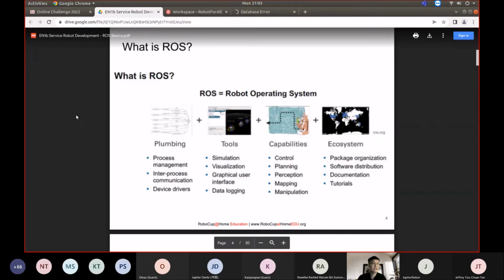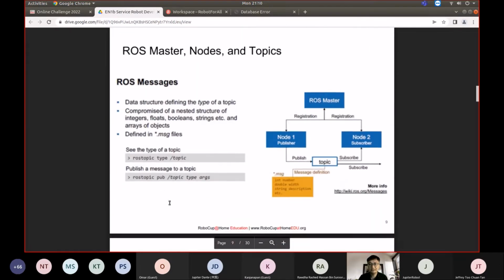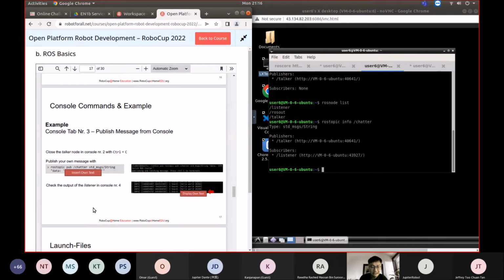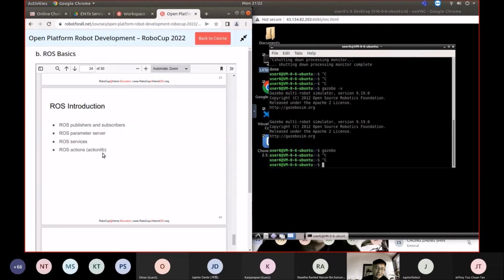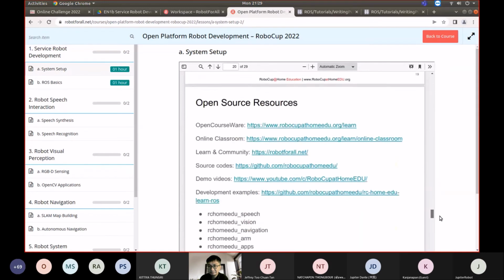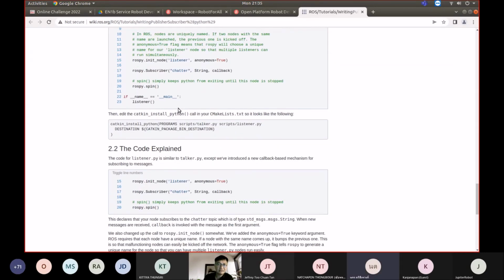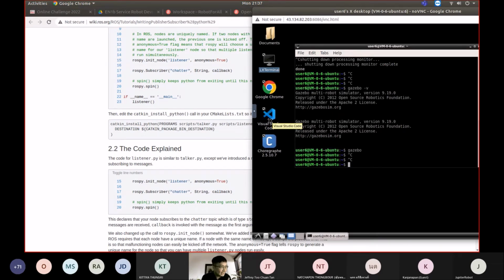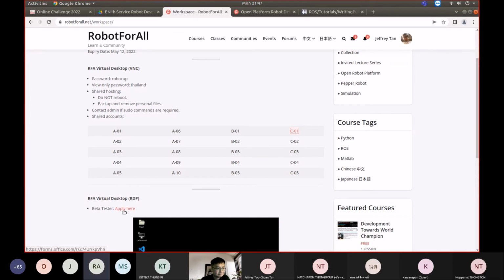1. Service Robot Development: b. ROS Basics | Open Platform (OP) Online Classroom 2022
== 1. Service Robot Development: b. ROS Basics ==